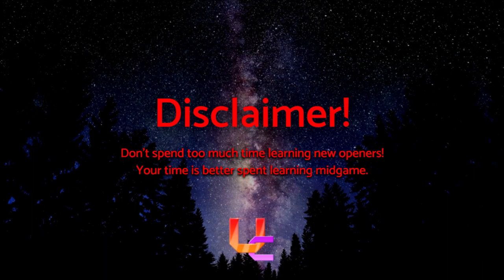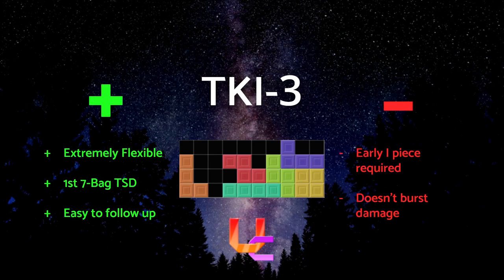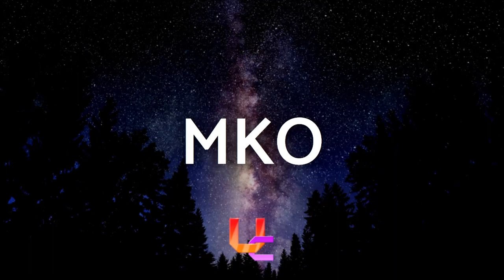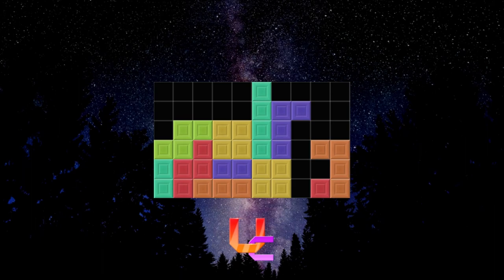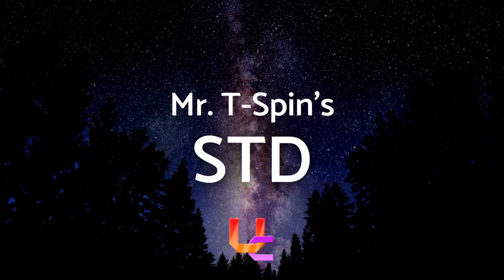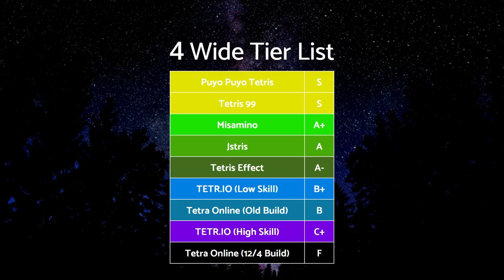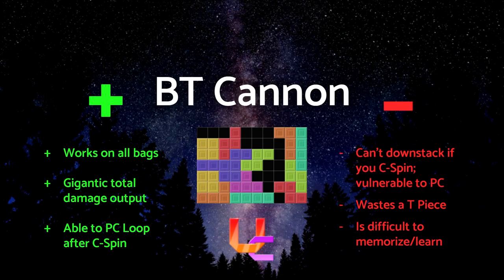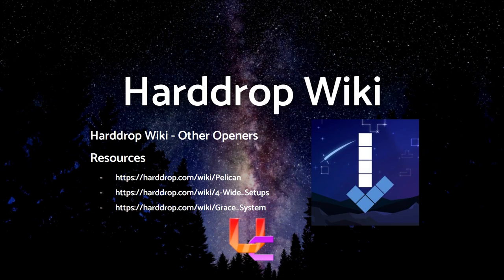25Pi25's Opener Lecture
25Pi25 gave a lecture in the Underdogs Cup Discord server, detailing the uses and applications of various practical openers for versus Tetris.
The video posted is a re-recording.

Thanks to 25Pi25 for editing the video himself!

Join the Underdogs Cup Discord, a community with free coaching, t-spin/downstack quizzes, and other lectures